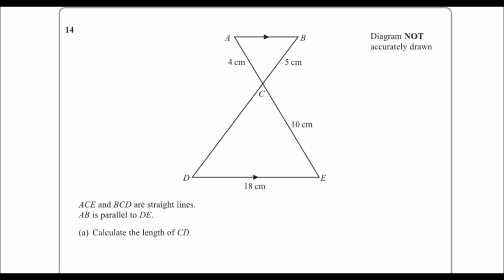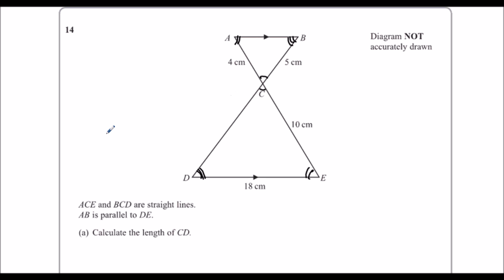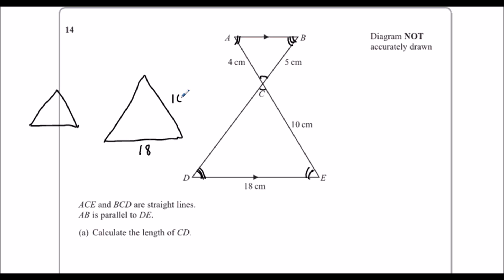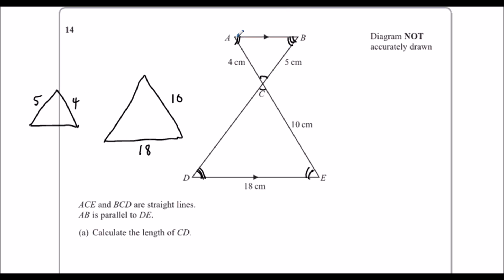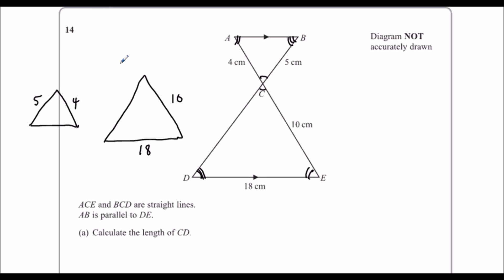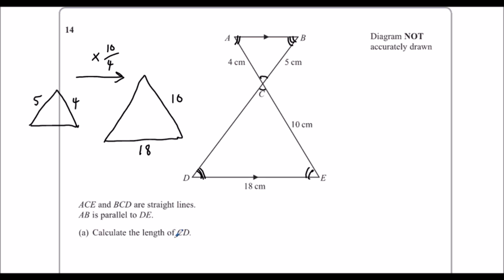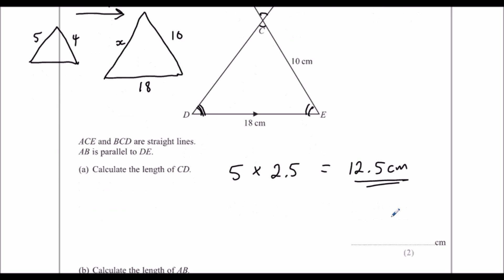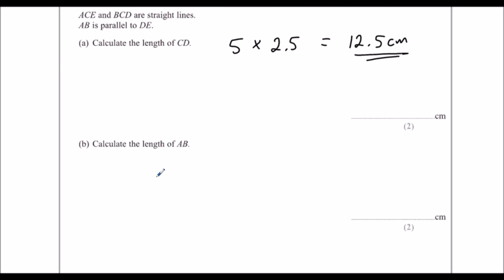June 2016 Predicted Paper Question 14